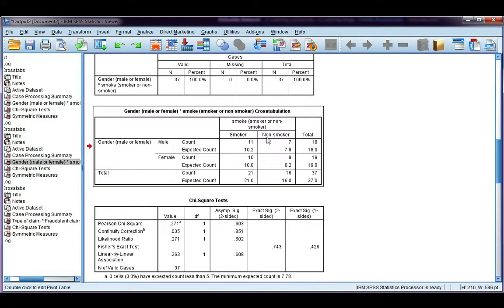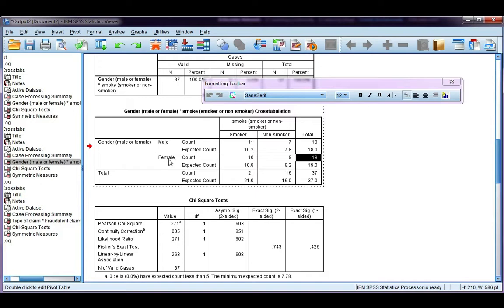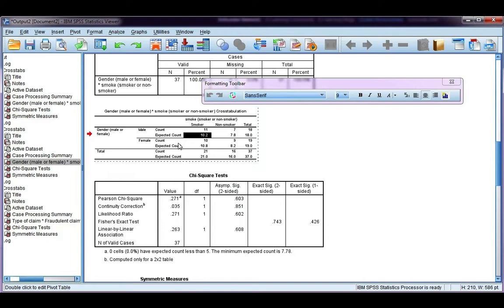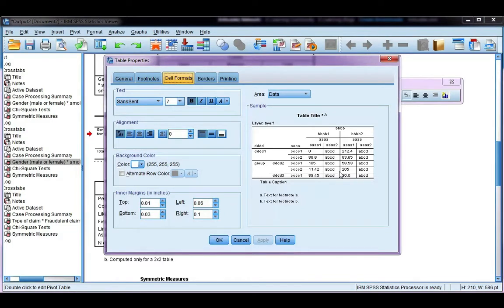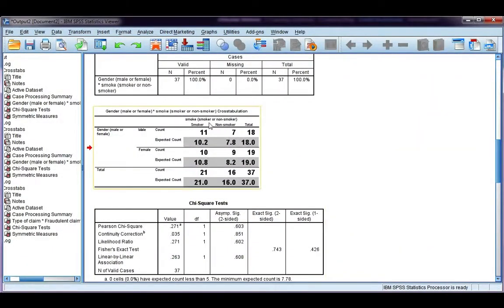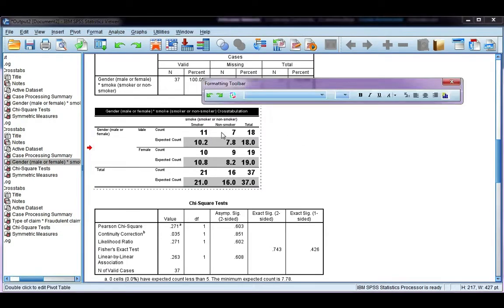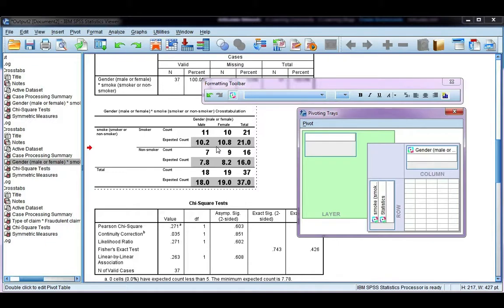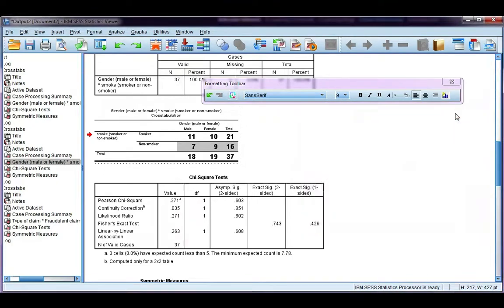Format tables in SPSS output files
How to format and edit a table in a SPSS output file.